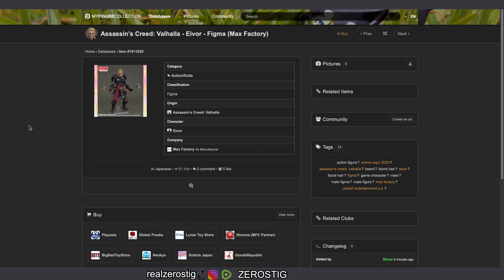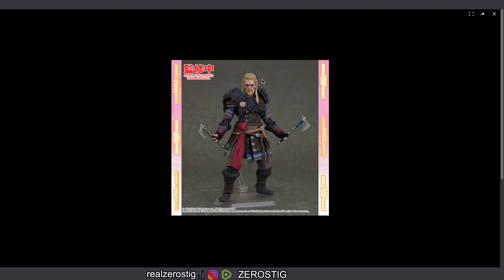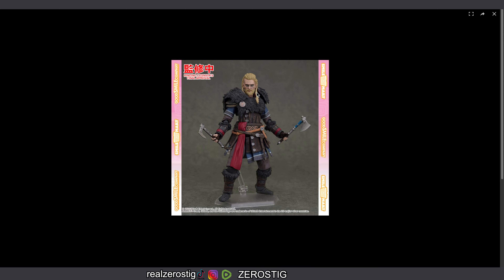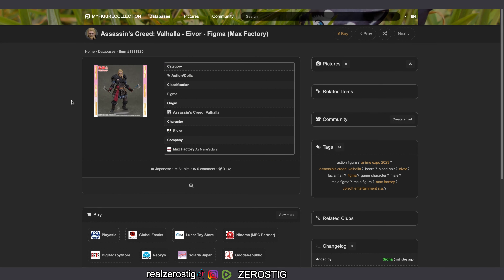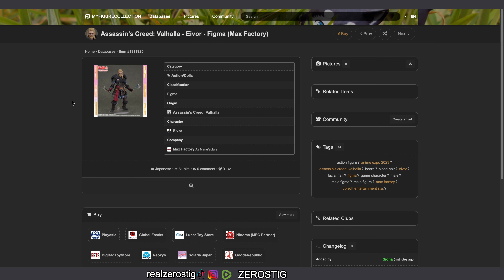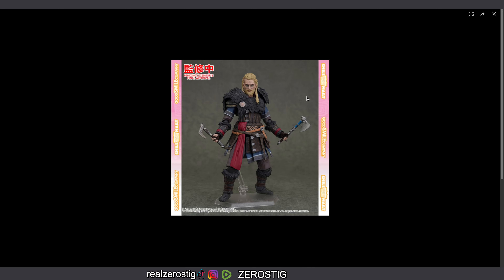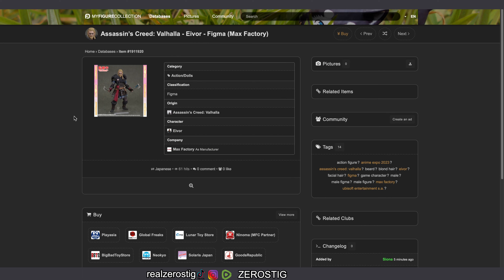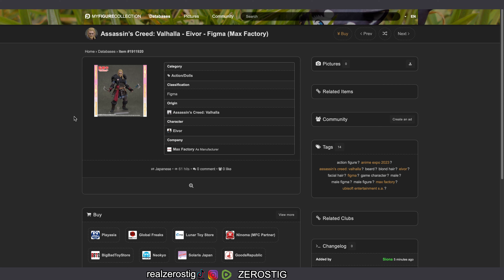Figma Assassin’s Creed: Valhalla - Eivor -